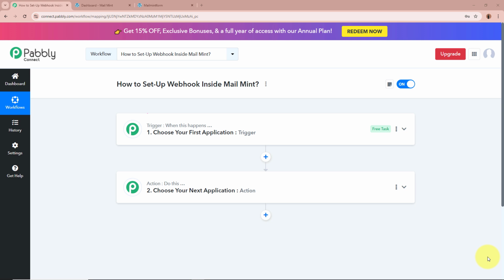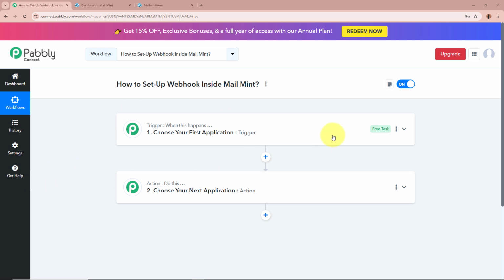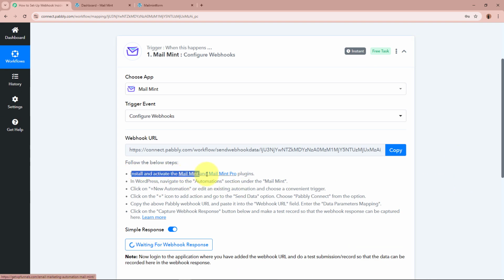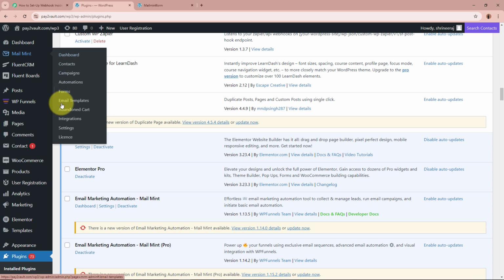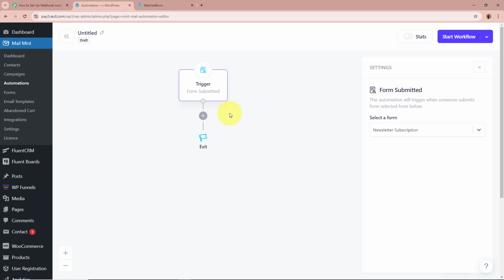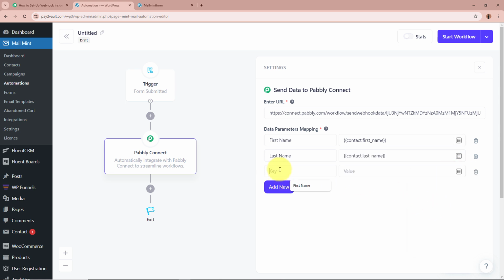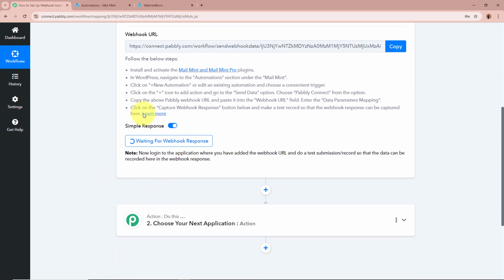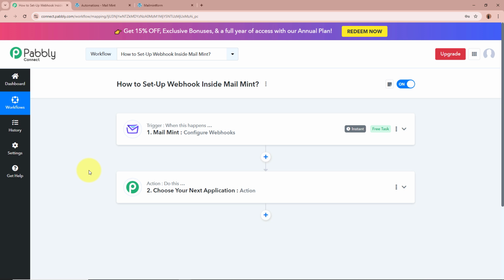How to Set-Up Webhook Inside Mail Mint?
In this tutorial, we'll guide you through the process of setting up a webhook inside Mail Mint using Pabbly Connect.

Mail Mint is a tool for email marketing and automation, while webhooks allow for real-time data transfer between applications.

By setting up a webhook in Mail Mint, you can automate data transfers and integrate Mail Mint with other applications through Pabbly Connect.

Ensure that your Mail Mint workflows are connected with other tools via webhooks, enhancing your email marketing automation and data management.

Benefits of Pabbly Connect:

1. Automation: Save time, money, and resources by automating tasks.

2. Integration: Connect various web services to create efficient workflows.

3. Security: Enjoy industry-standard security for your data.

4. Scalability: Easily add new applications and services to your workflow.

5. Cost-effective: Choose from plans suitable for different business sizes, with no charges for internal tasks.